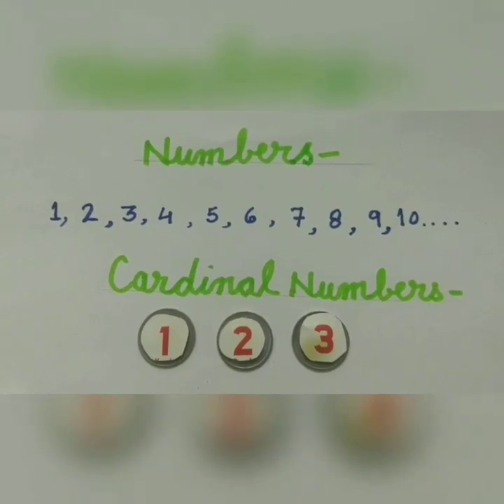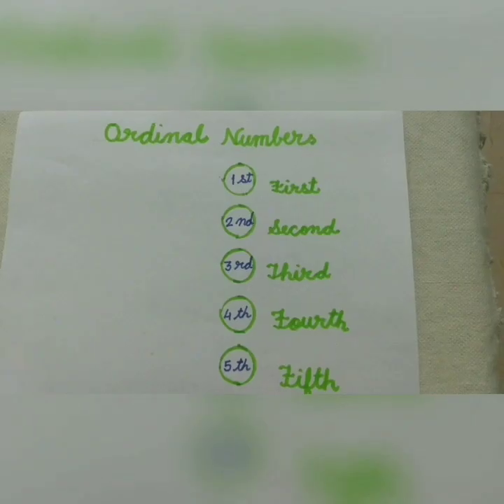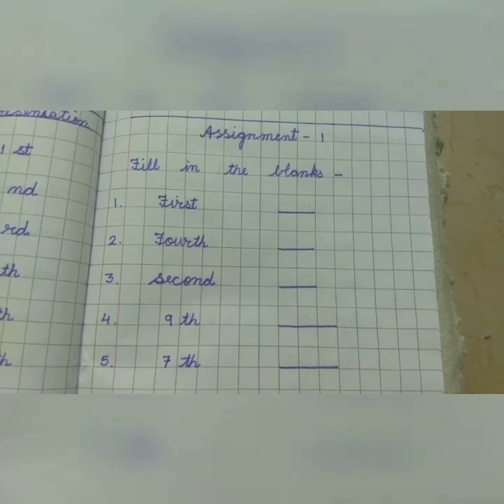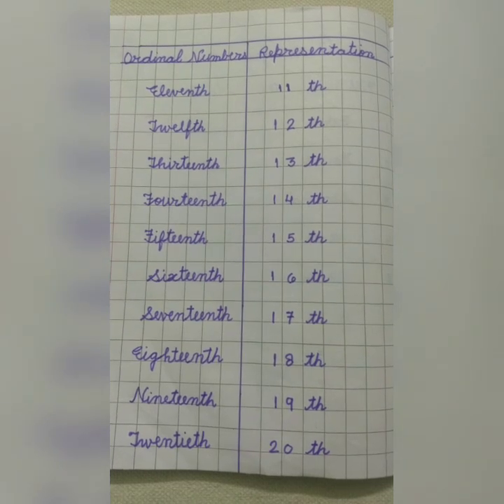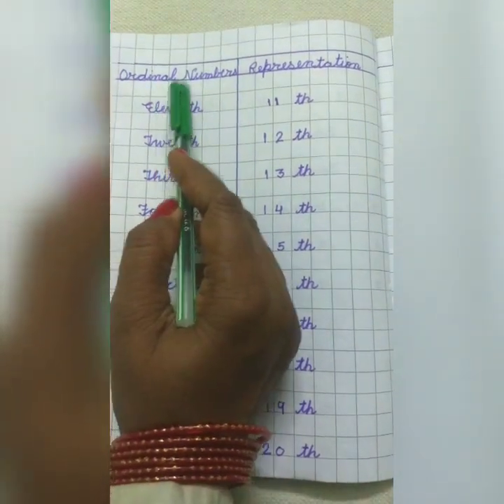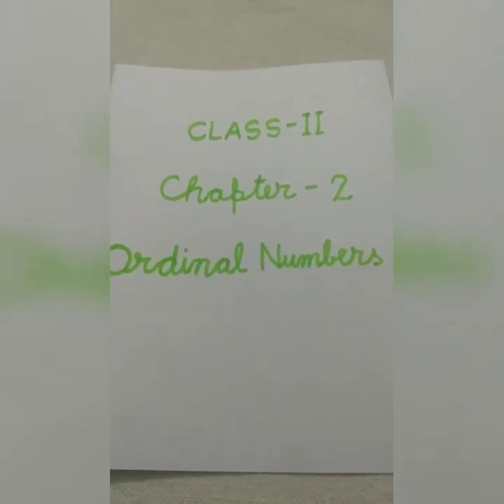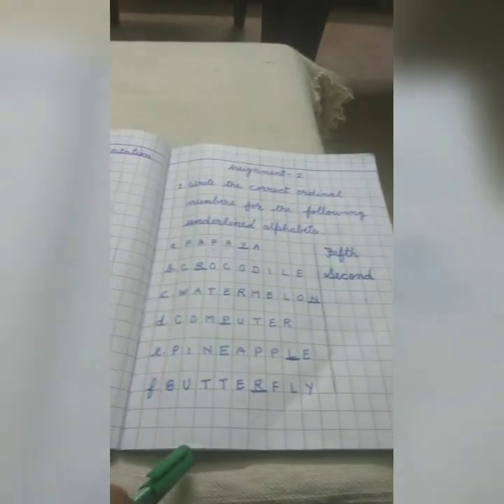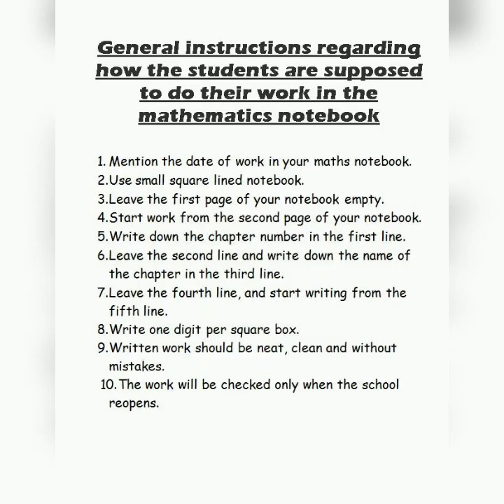Class : II (Mathematics) Chapter number : 2 Chapter Name : Ordinal Numbers (Part 2)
Class : II (Mathematics)
Chapter number : 2
Chapter Name : Ordinal Numbers (Part 2)

By - Ms. Suman Lata Sharma.